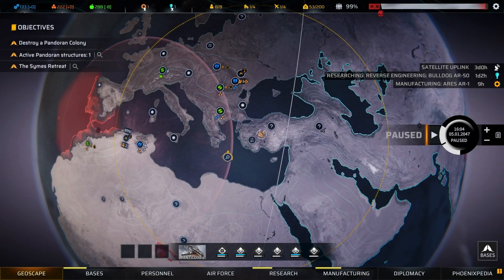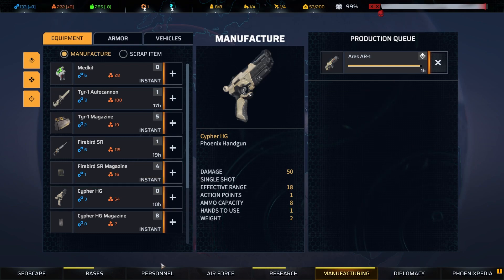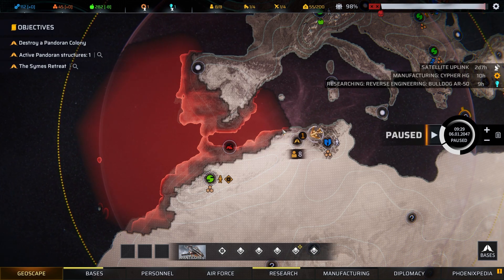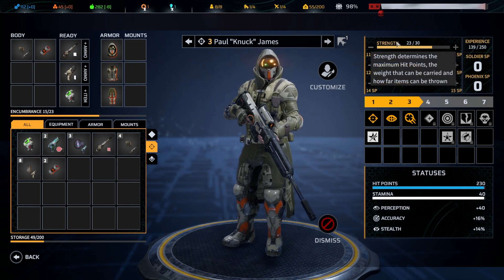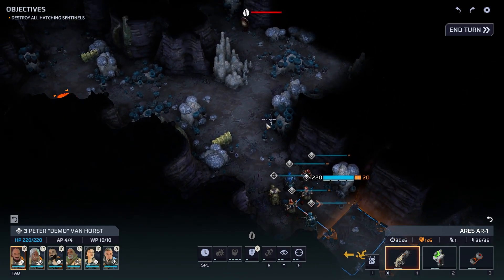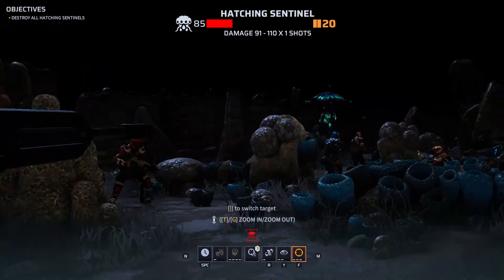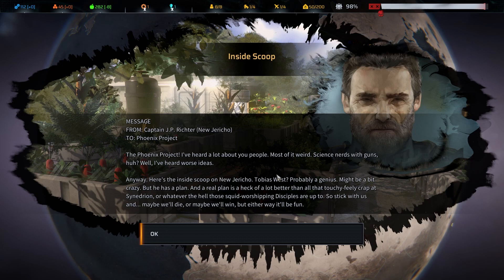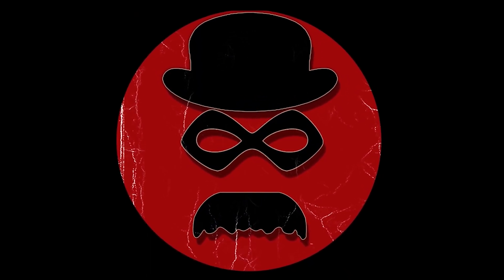Phoenix Point - Festering Skies | Overview, Gameplay & Impressions V (2021)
Phoenix Point - Festering Skies is the new game we are looking at today with an Overview/Review of what it is and how its gameplay plays. First we will review the need to know basics of Phoenix Point - Festering Skies before jumping into deeper gameplay impressions. The skies darken with alien vessels, and the Phoenix Project must rise to the challenge against their biggest foe yet in the all-new Festering Skies DLC. Face off against flying Pandorans in the new interception mode: research aircraft, weapons, and modules to counter Pandoran assaults in the skies. Take on new enemies on the ground, as well as new missions and an entirely new mission type. Plus, Festering Skies features its own, original storyline and cinematic cutscenes, and, of course, the Behemoth, a monstrous new threat you must stop before it crushes humanity -- literally.